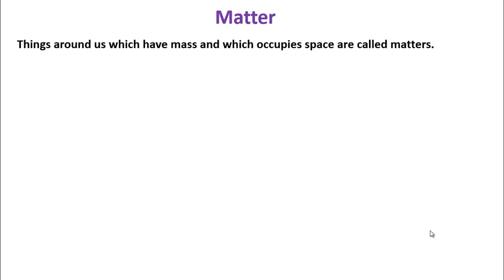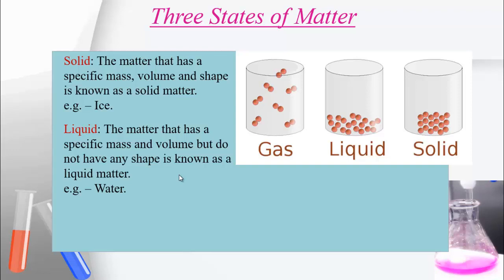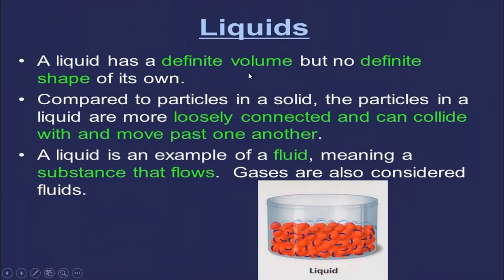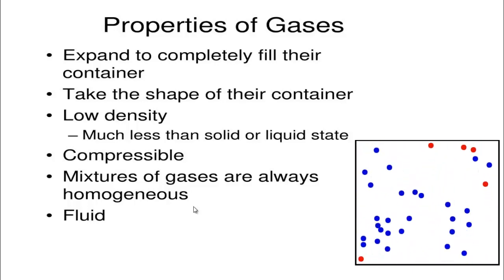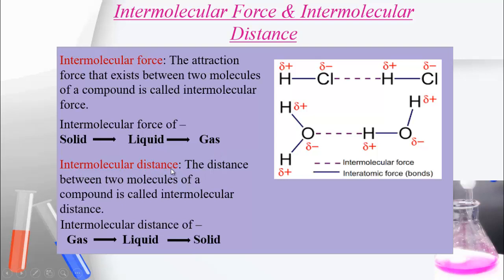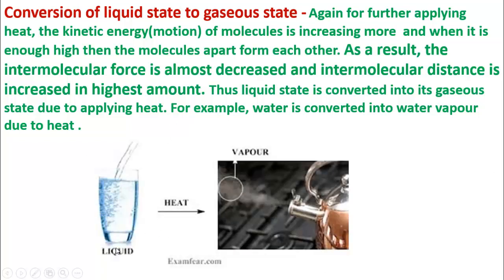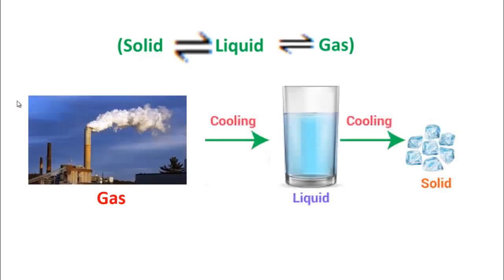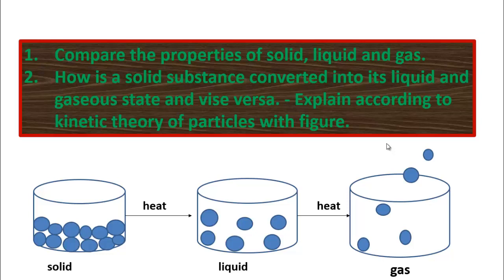STD - IX, Subject - Chemistry, Chapter - 2, Lecture -1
Properties of matter & Kinetic theory of particles